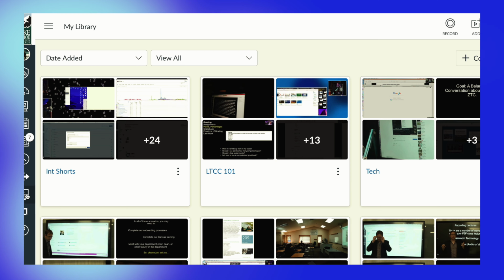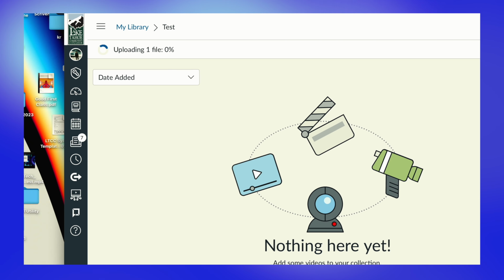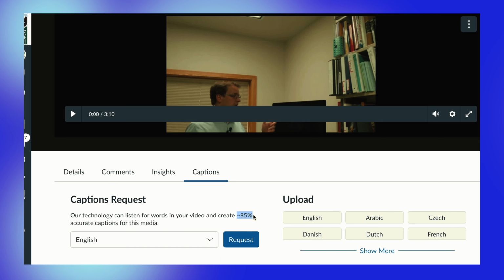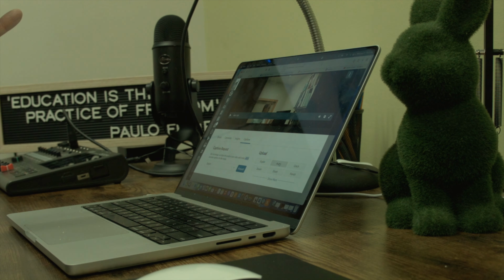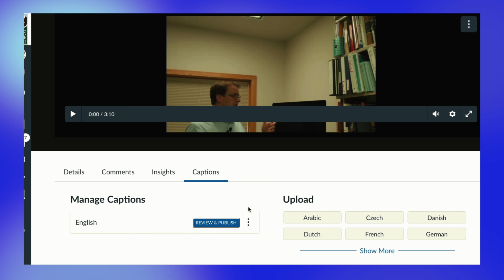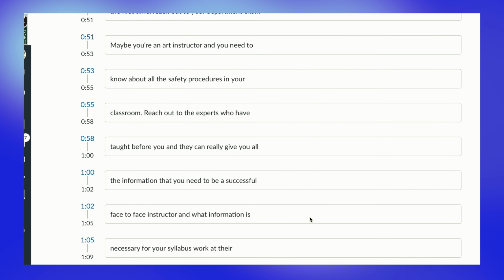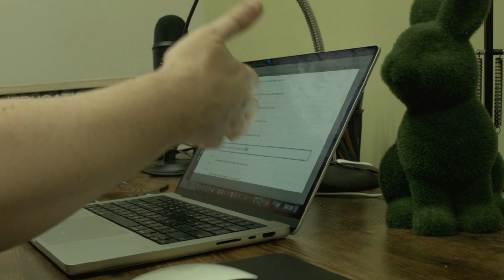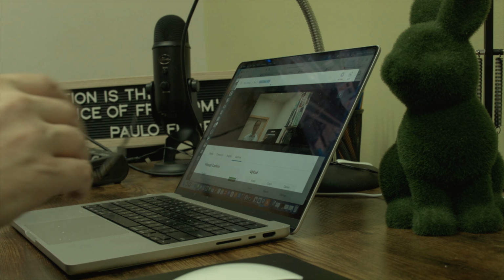Tiny Tech – Canvas Studio Video Captioning